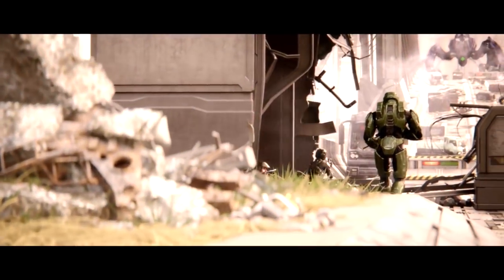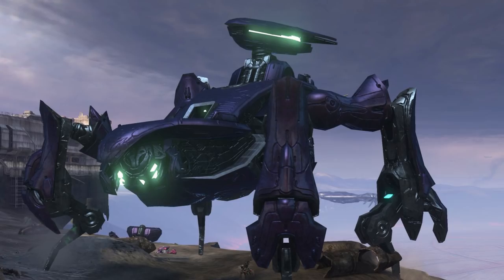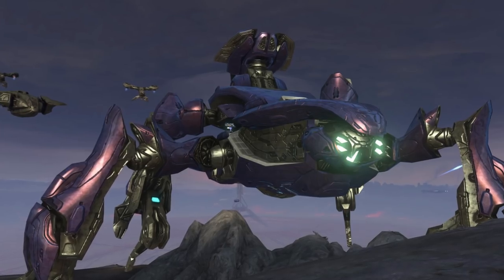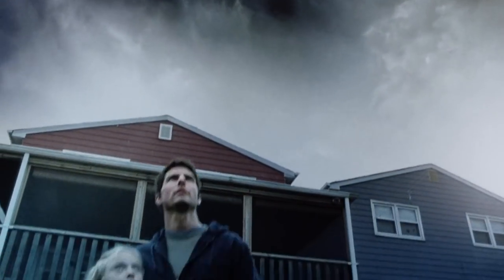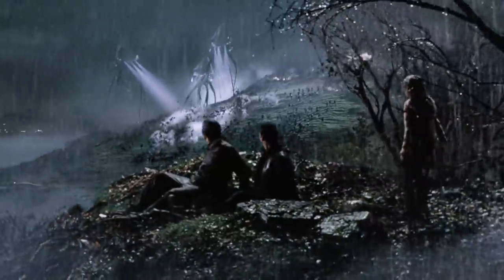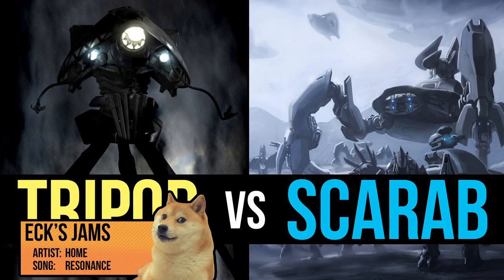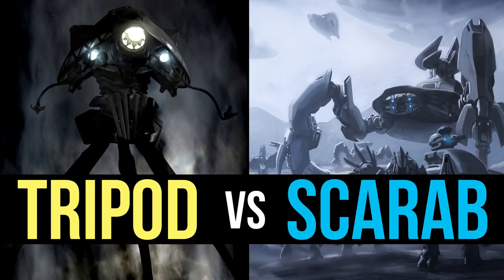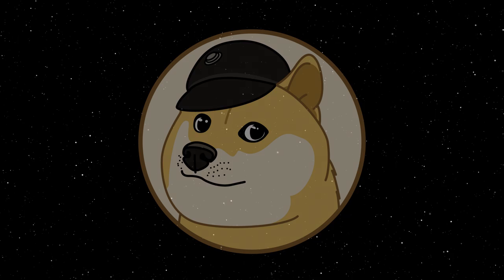Scarab (Halo) vs Tripod (War of the Worlds) | Sci-Fi Who Would Win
It's the Type 47-B Scarab vs the Tripod on today's episode of Who Would Win!

Today, we compare the Halo universe with War of the Worlds, as we put the Covenant's most famous walker against the iconic Martian Tripod. Specifically, we'll be using the Type 47-B Scarab as featured in both Halo 2, 3 and Halo Reach, and the Tripod from the 2005 War of the Worlds movie.